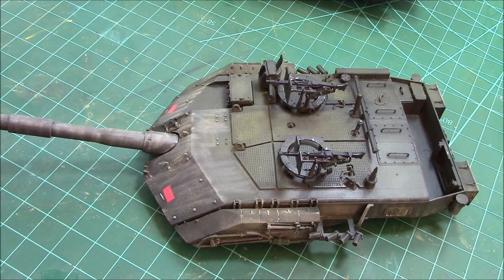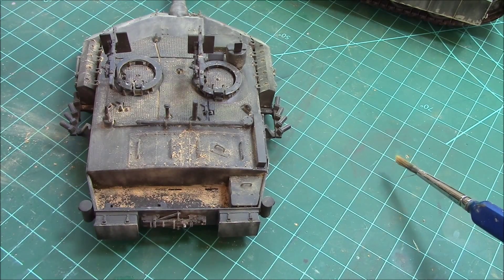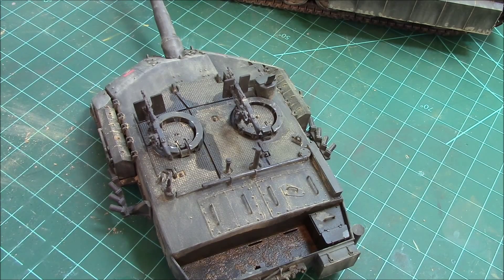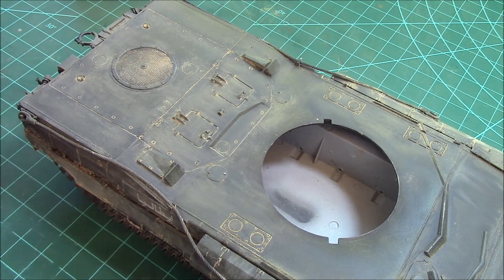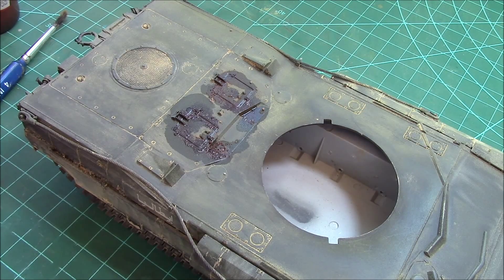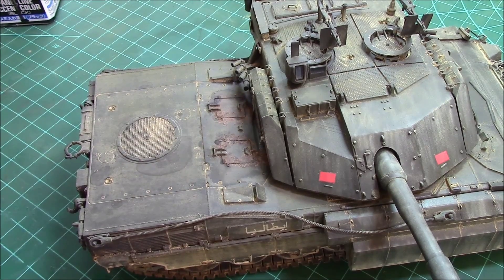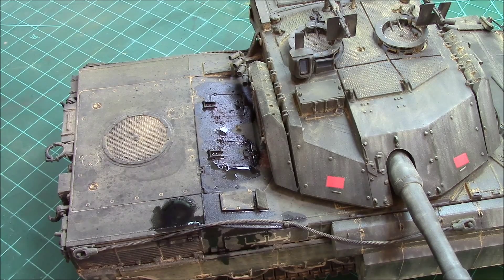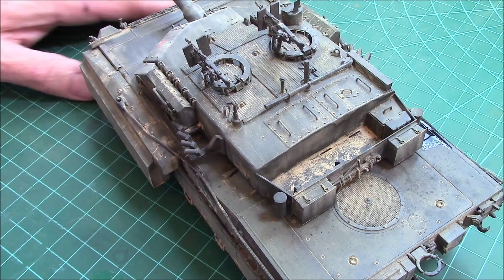Dust Effects with Pigment Part 4 Its Finally fricken done!